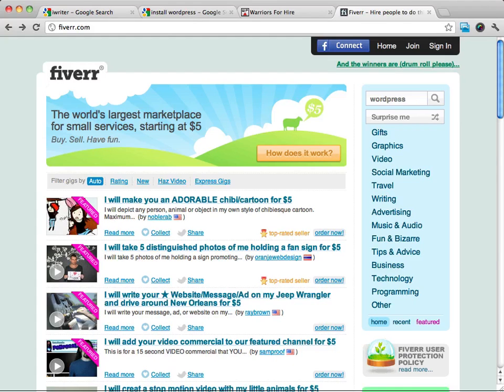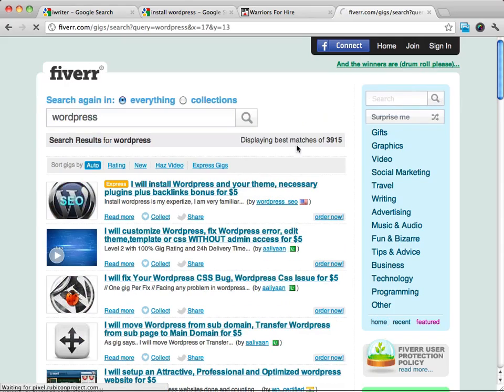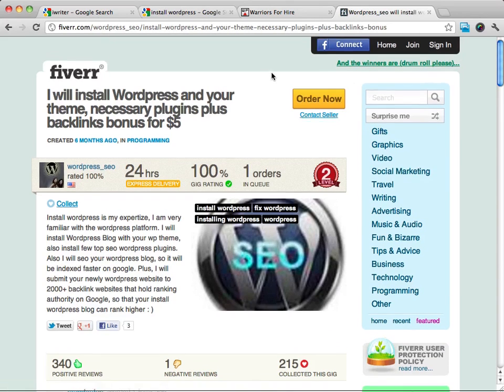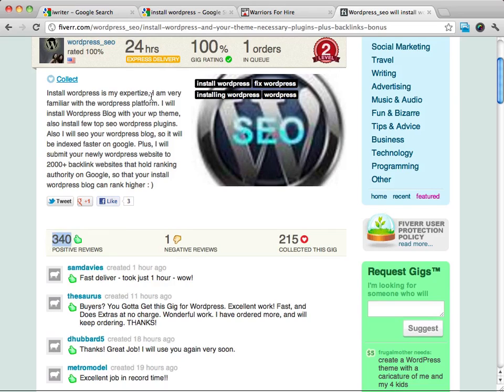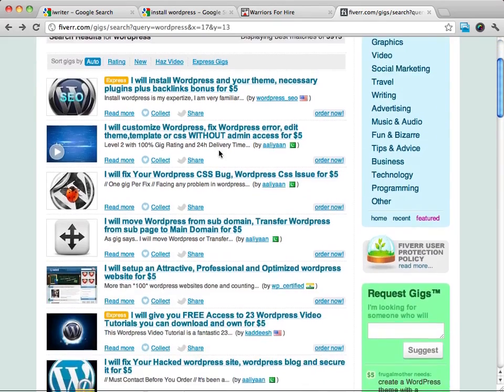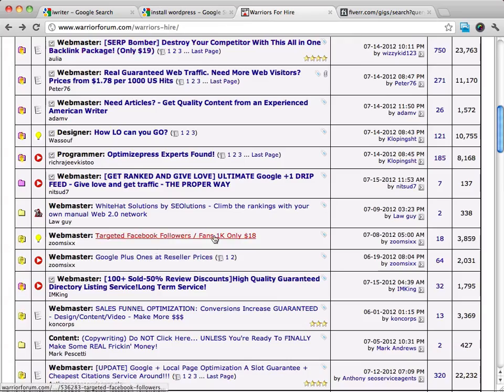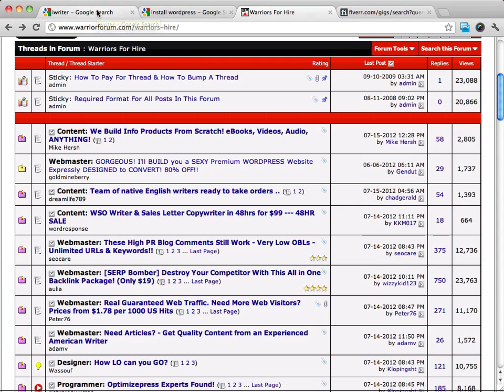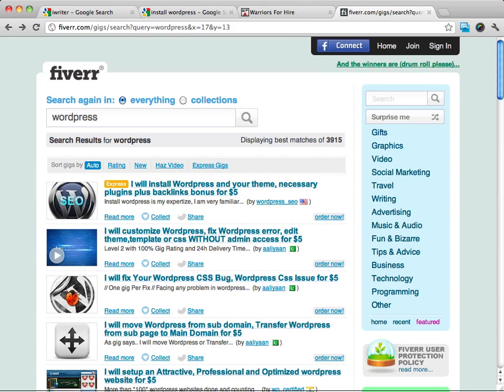Selling Services Tutorial Part 9 - WordPress Installation